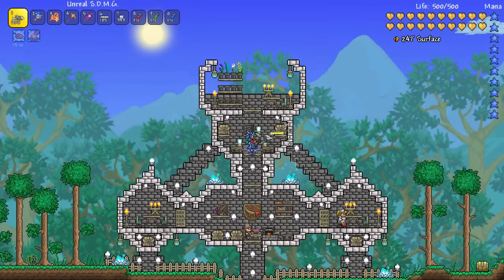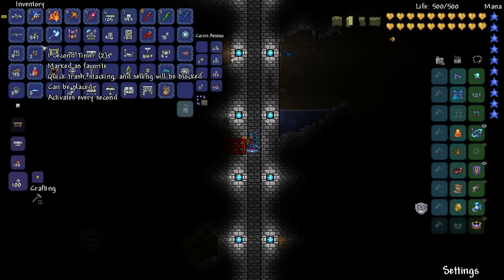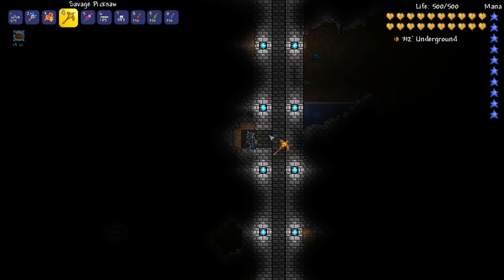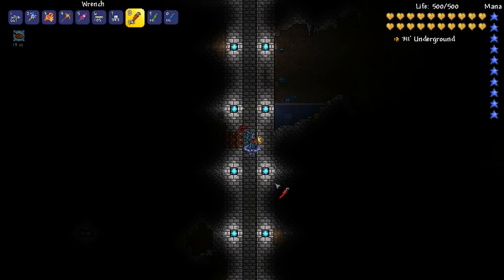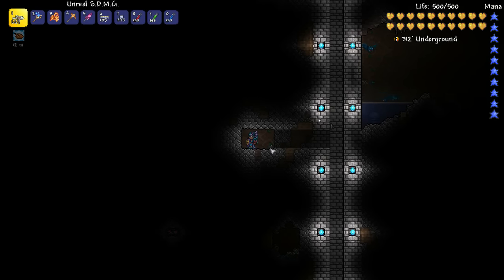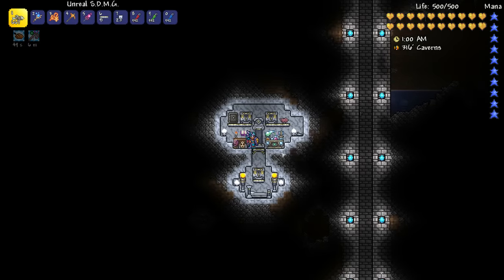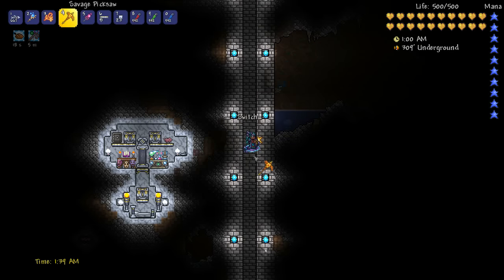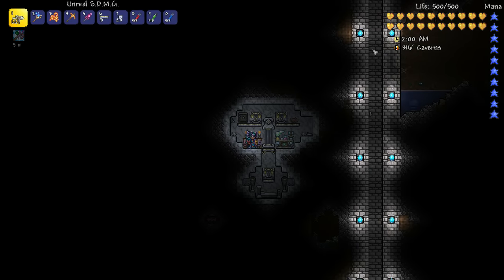Terraria 1.3 Let's Build Ep7 Secret Bases! | Terraria house design tutorial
Welcome to the Let's Build Series for Terraria 1.3! In this weekly series we look at different house designs and ideas to give you some inspiration to take your base to the next level! We will also showcase different bricks, blocks, and furniture each week but don't forget you can always use whatever you fancy! We can build a giant castle, a jungle temple, a space station, the skies the limit! Community involvement is greatly encouraged in this series and I'd love to see what you want to see next on our series! Enjoy :)

HappyCrew Daily Viewer Challenge Question: Where have you built a secret base before in Terraria?

Fan Art:
Send any fanart/creations/cookies to happydaysfanart (at) outlook (dot) com